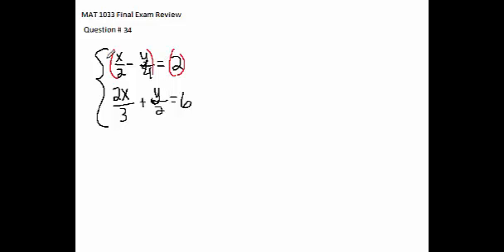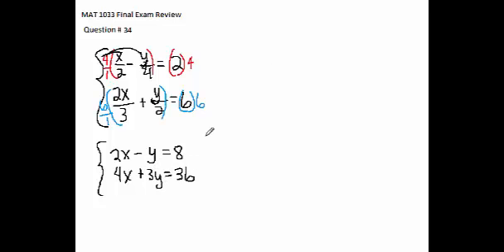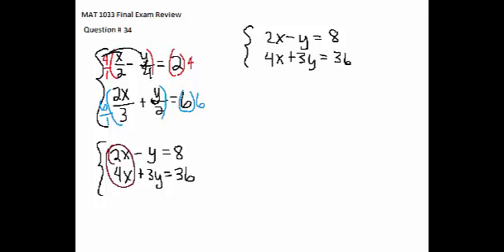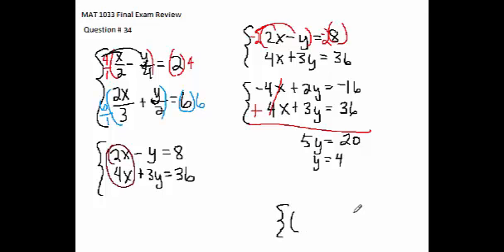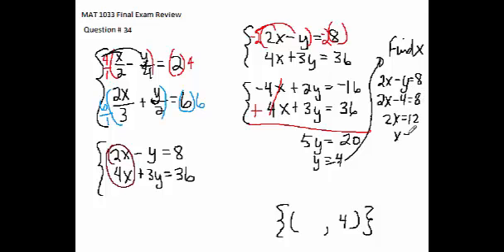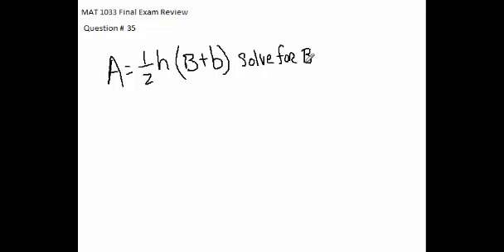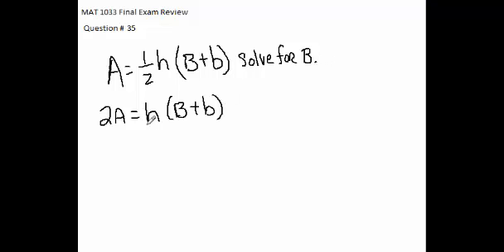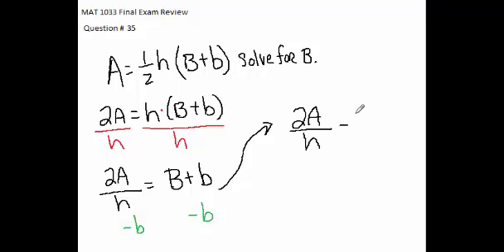MAT1033 Final Exam Review Q34 and 35